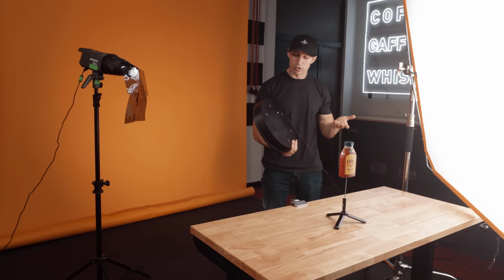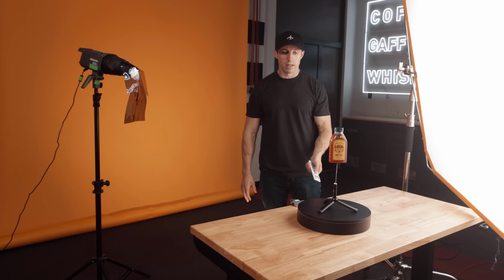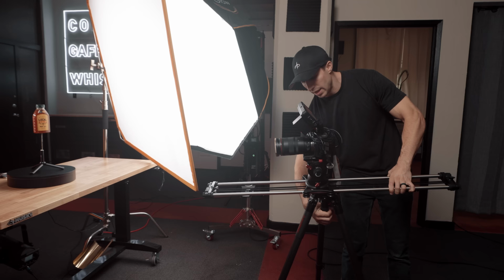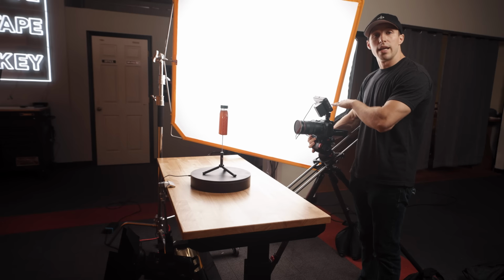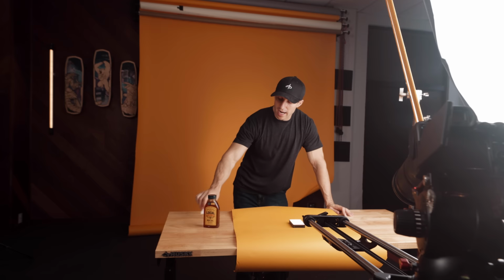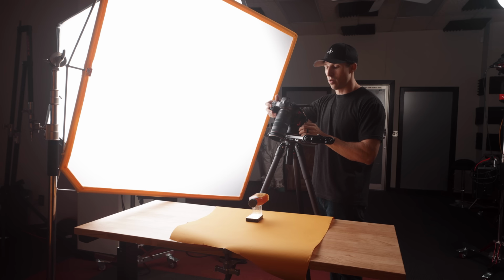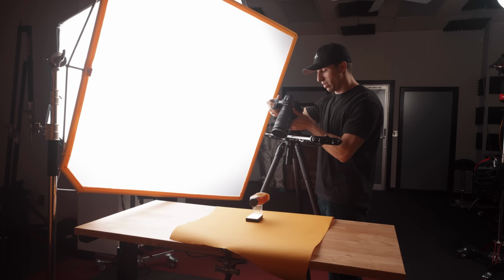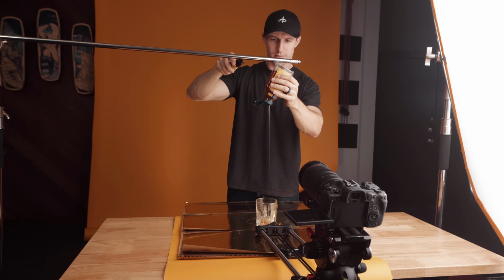5 Tips to Make Your Slider Shots Less Boring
In this tutorial I will teach you 5 tips to make your camera slider shots look amazing.

My Go to Site for Amazing Music!